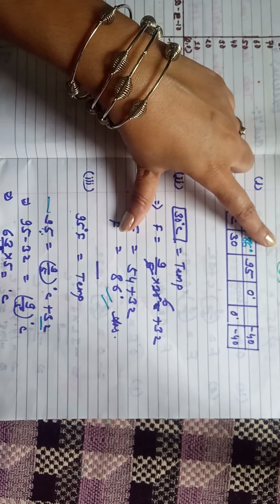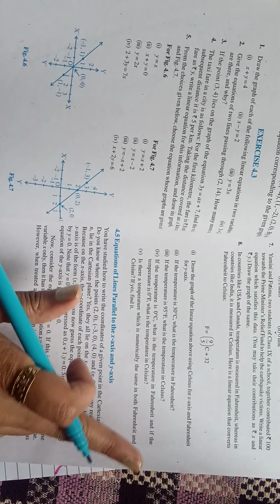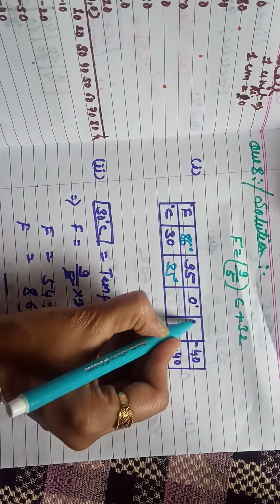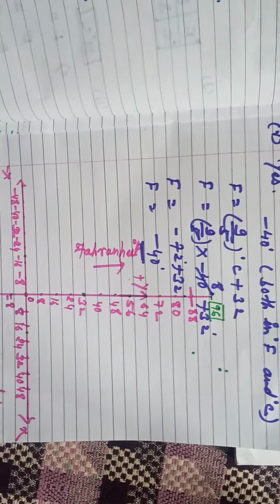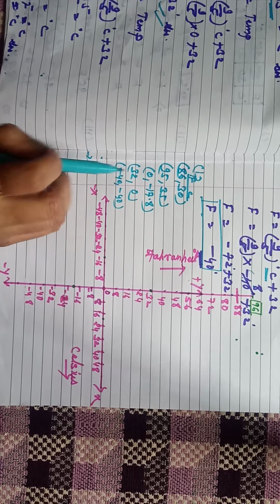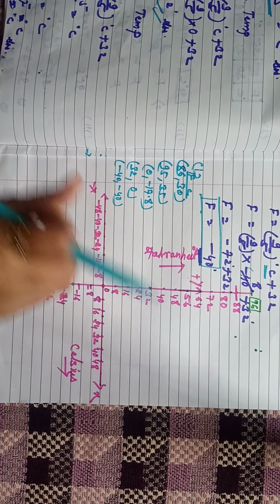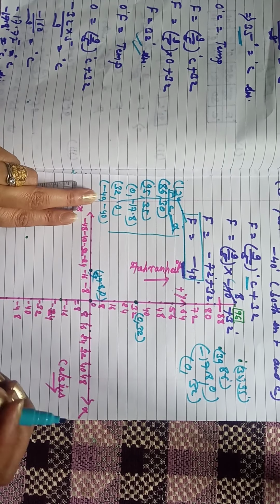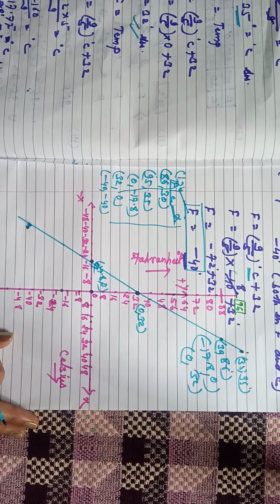CLASS 9 ex4. 3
Que 8